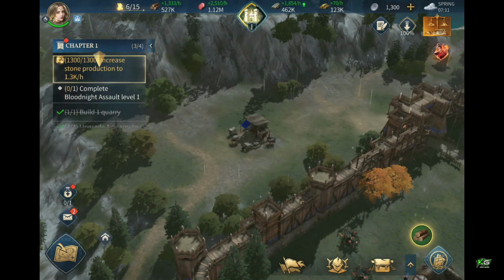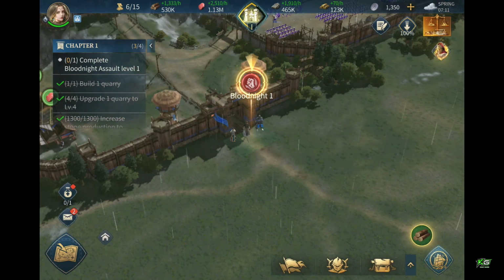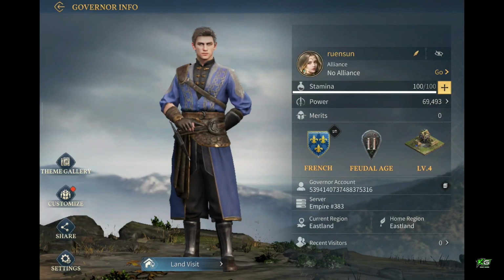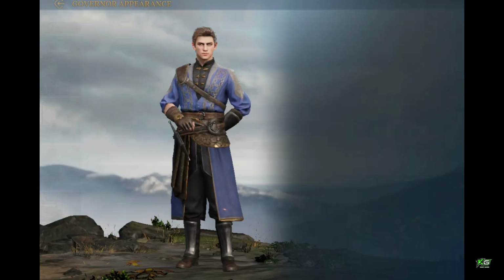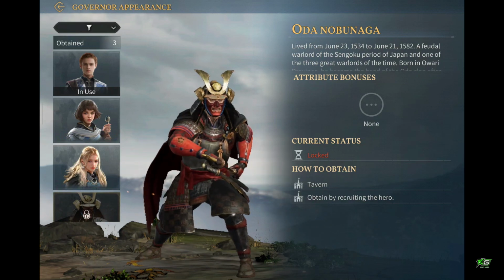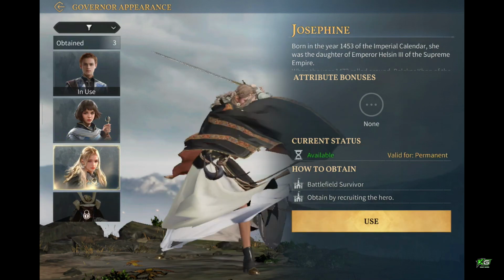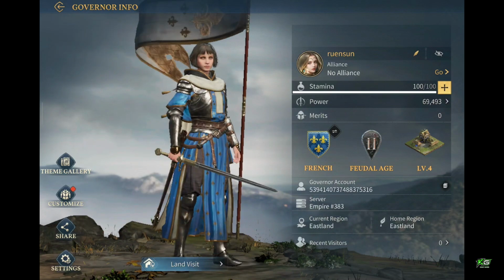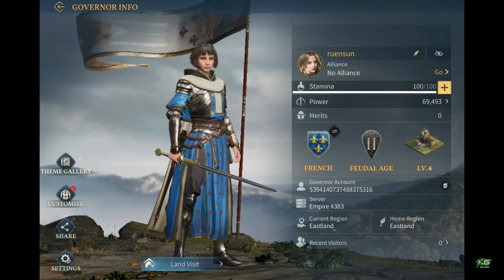How to Change Your Governor’s Appearance in Age of Empires?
Want to give your governor a fresh new look in Age of Empires? In this easy tutorial, I’ll show you step by step how to change your governor’s appearance, including outfits and customization options. Perfect for beginners who want to make their in-game characters more unique and stylish.